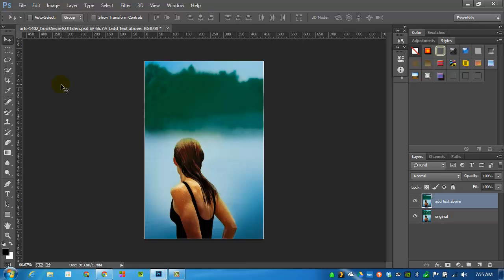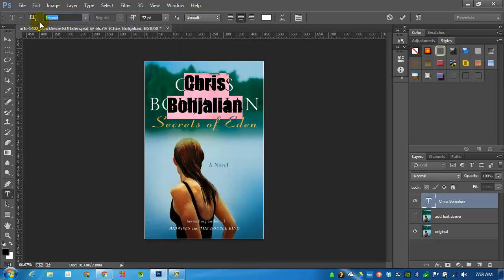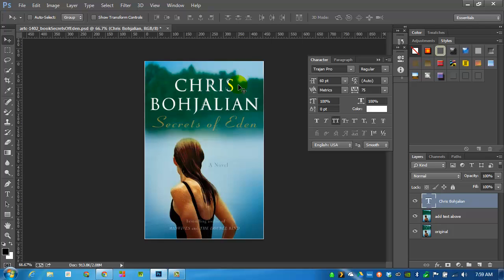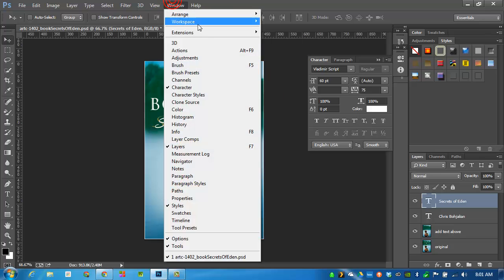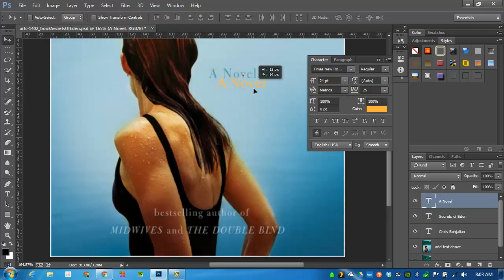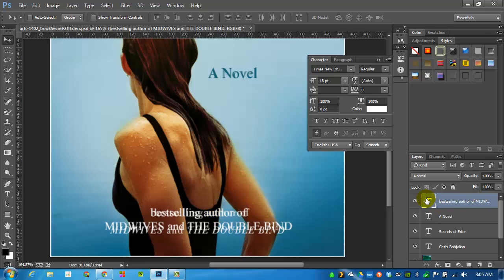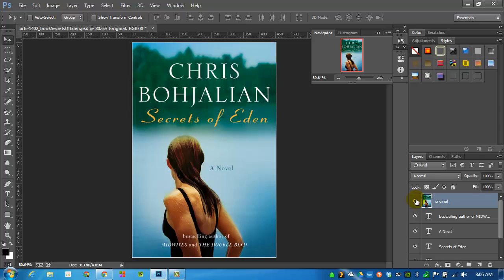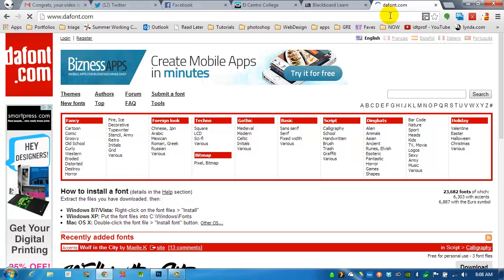Recreate a Book Cover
Recreate a book cover using Photoshop text tools.